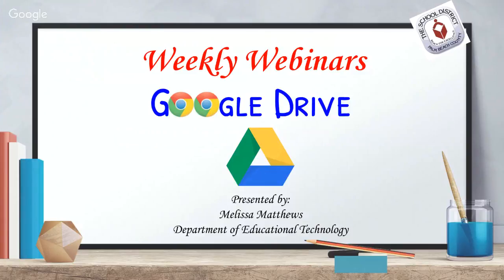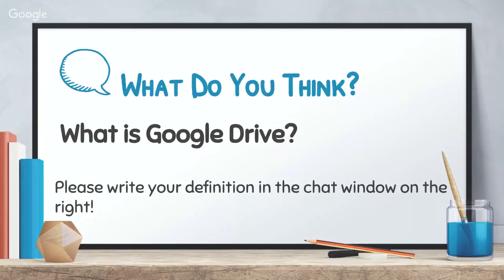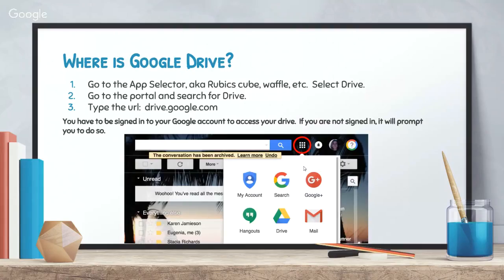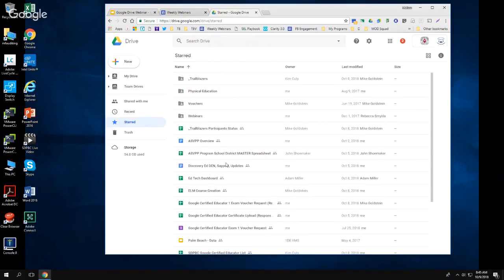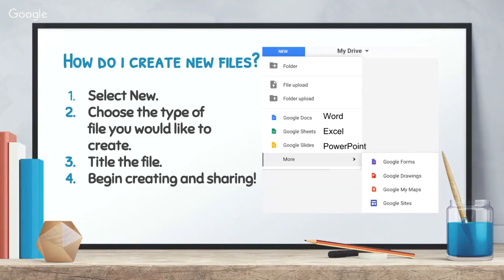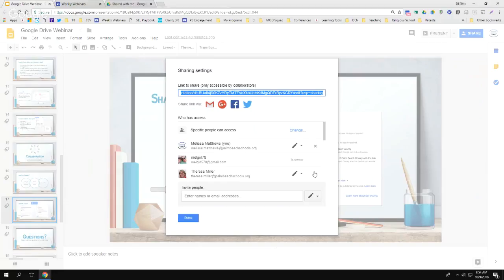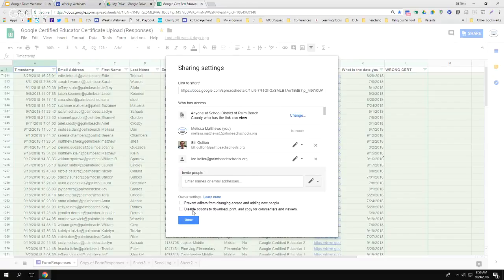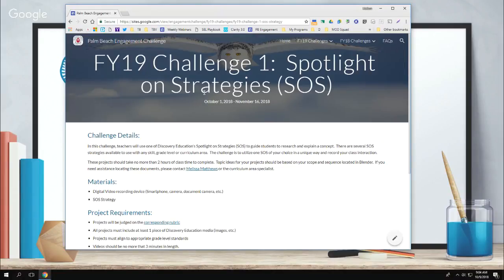Google Drive Weekly Webinar FY19 AM